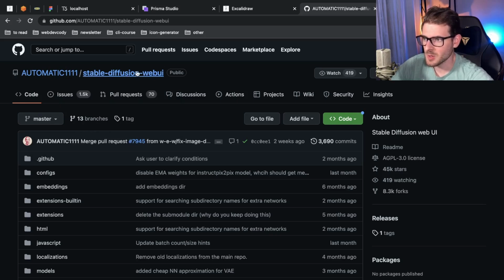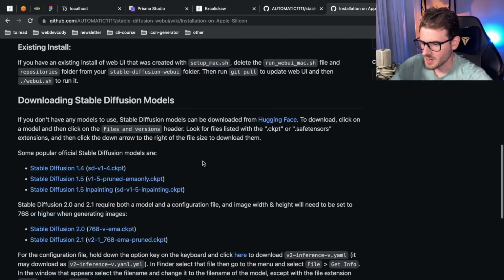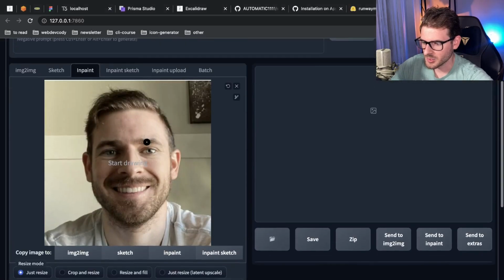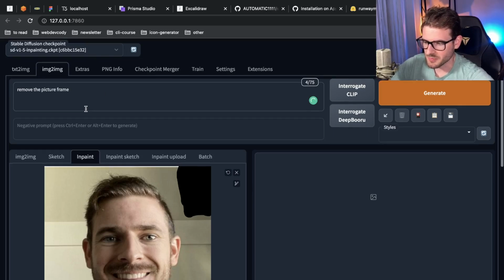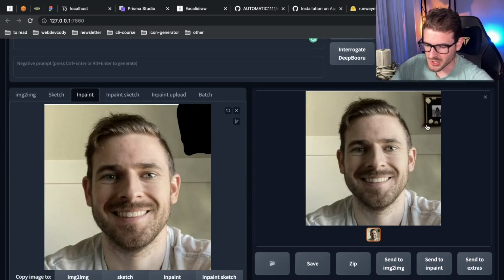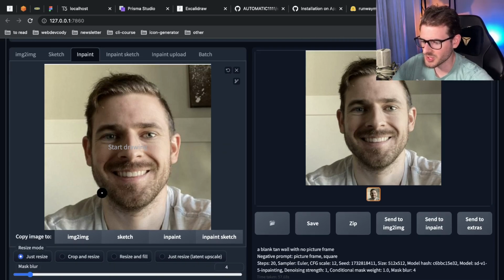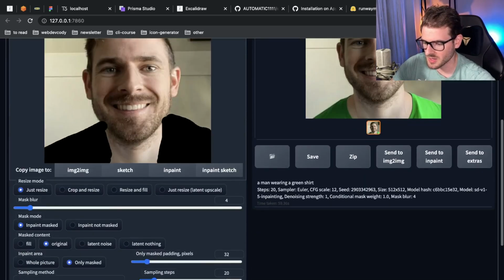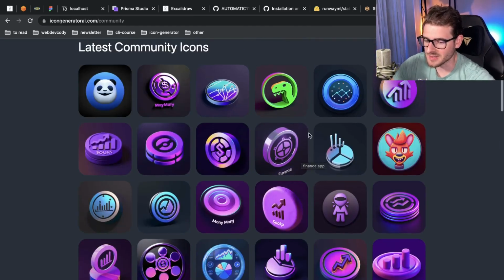I've been playing around with stable diffusion, it's pretty cool